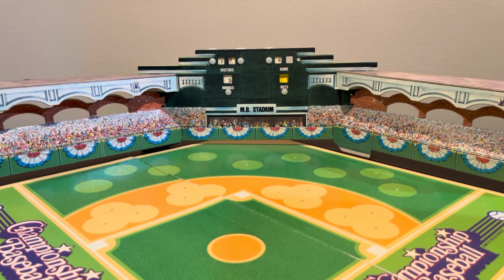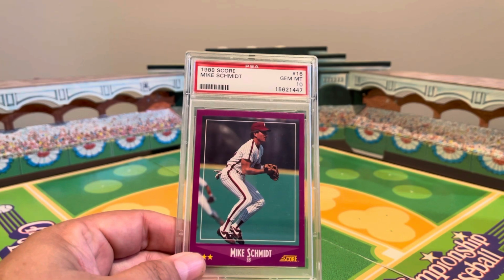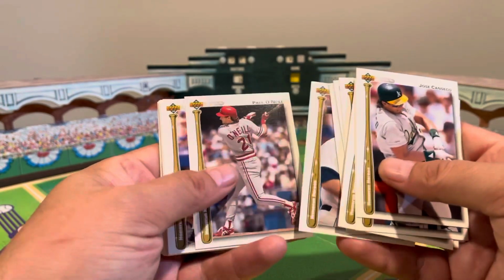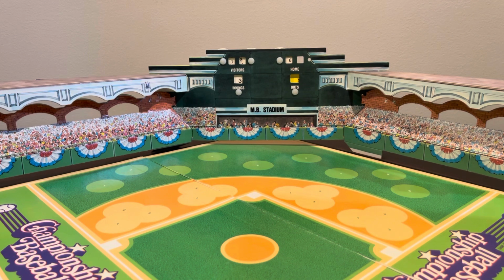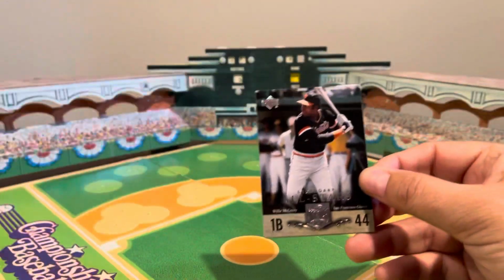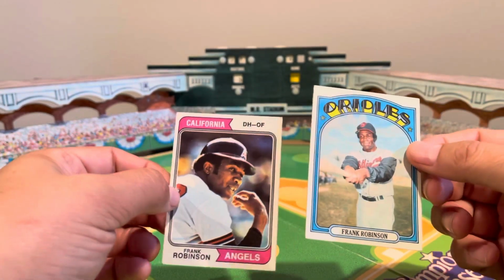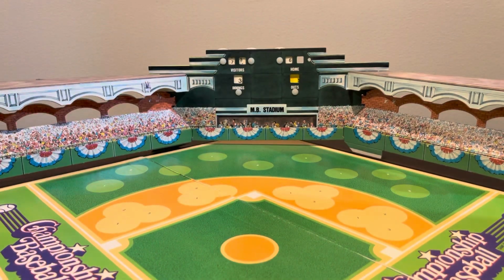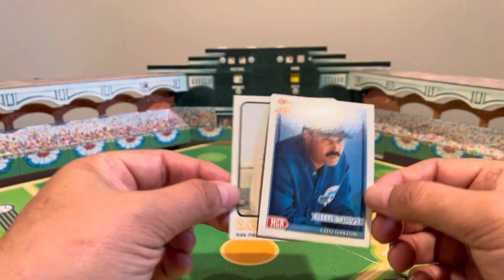MLB Player in Forgotten Uniforms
Showing off cards of MLB players in team uniforms that we forgot they played for.

Today’s trivia question;  Who was the first Relief Pitcher to win an MVP award?  Name the player, year, and team.  Good Luck.